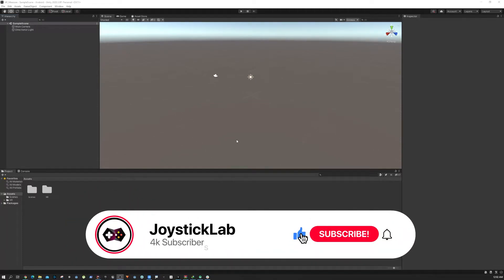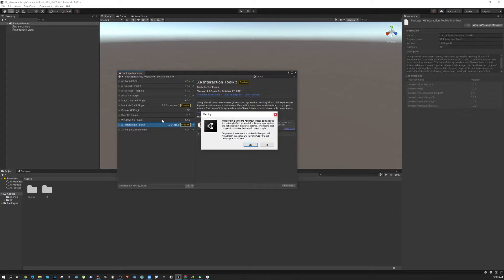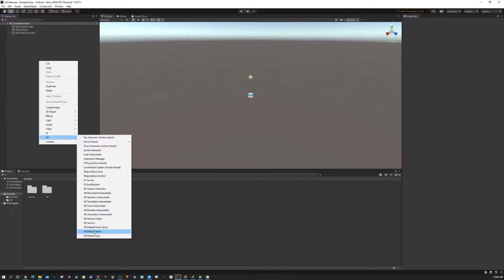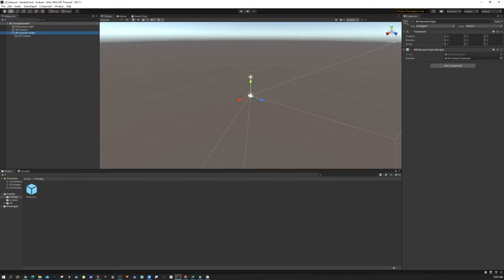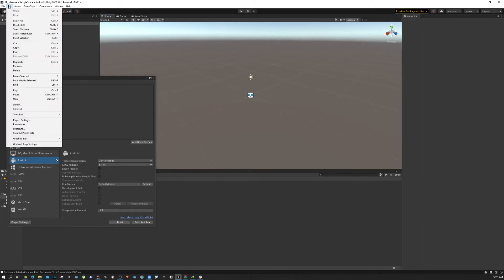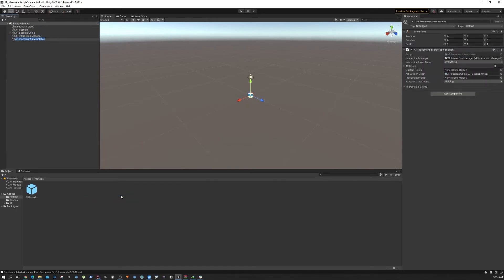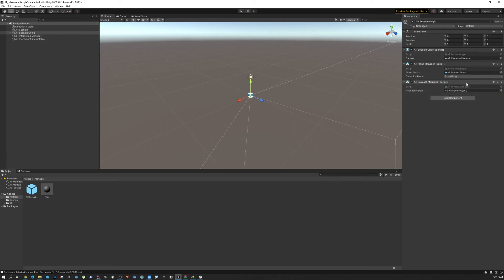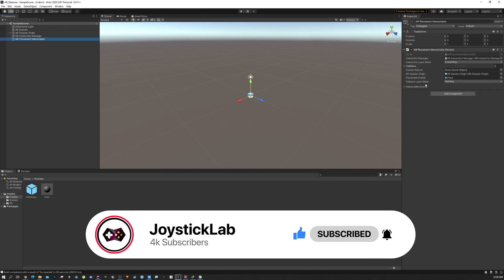AR Measure - How to spawn AR Points on the ground (Part 2)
This is the second part of our AR Measure app tutorial with unity. In this part, we are going to spawn AR points that we will use later on for connecting lines.

Do you want to be a part of the emerging Metaverse Design/Development community? Well, you are in the right place. In this channel, we discuss practical AR/VR/MR applications for beginners and intermediate AR enthusiasts.